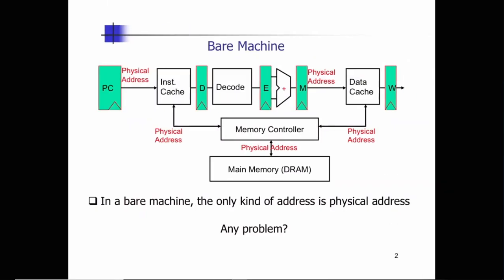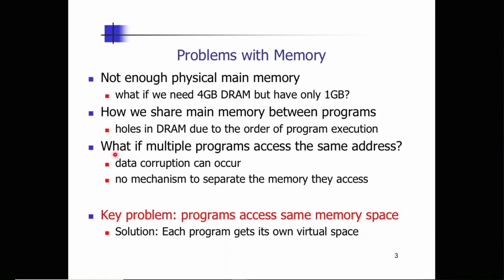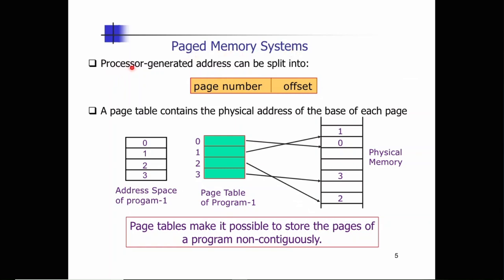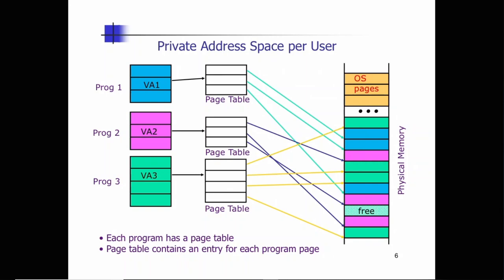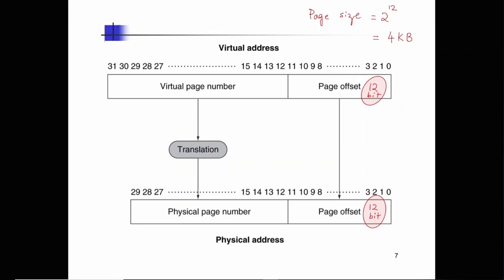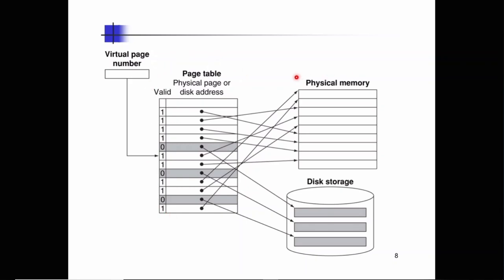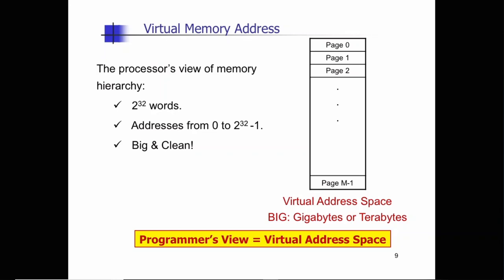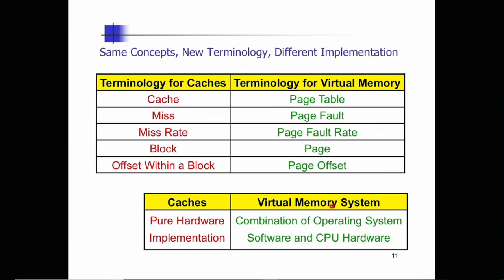Class 15a: Virtual Memory and Page based Systems